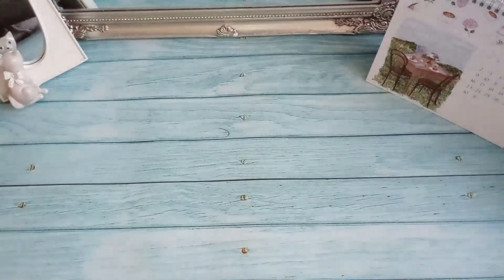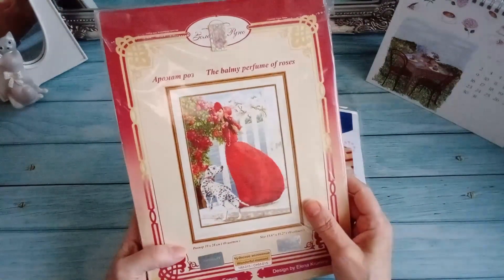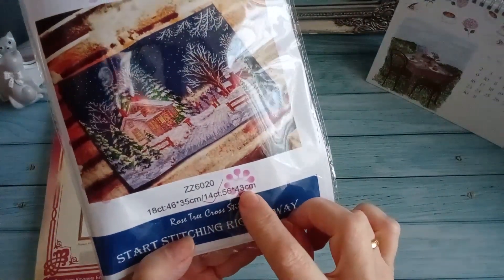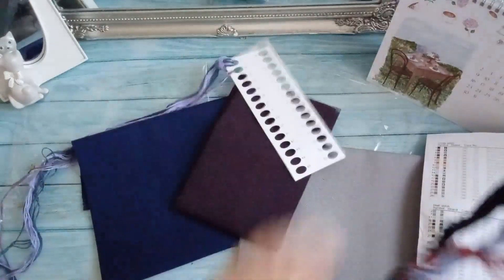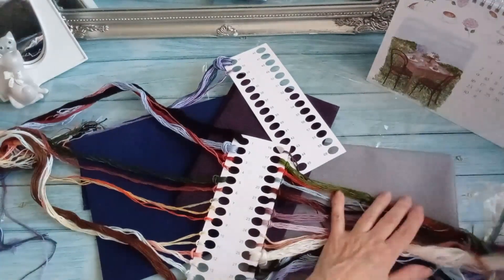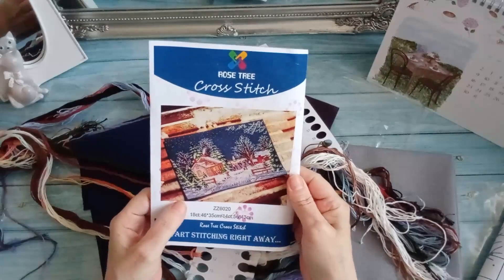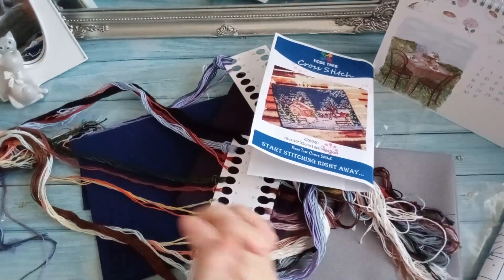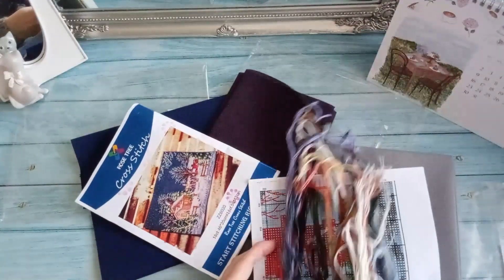¡que dilema!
¿Me ayudas a elegir?